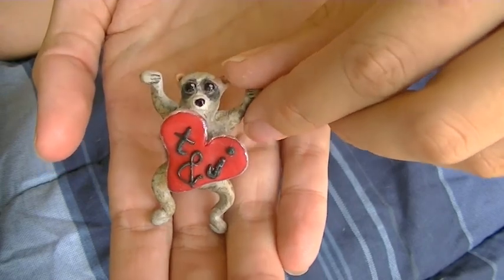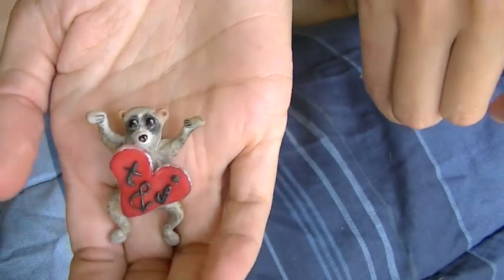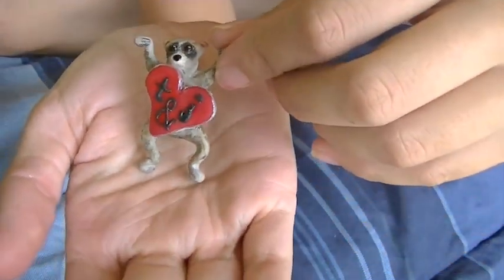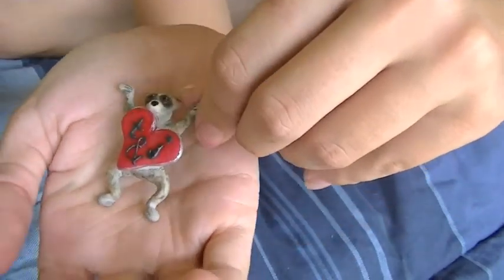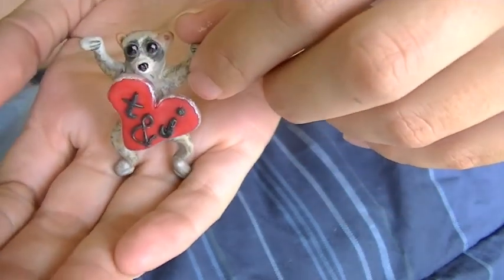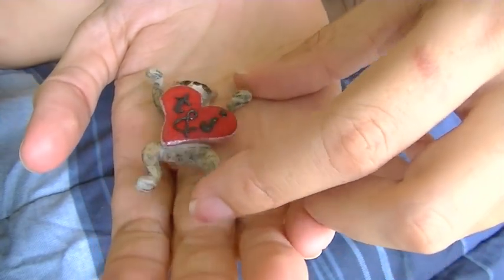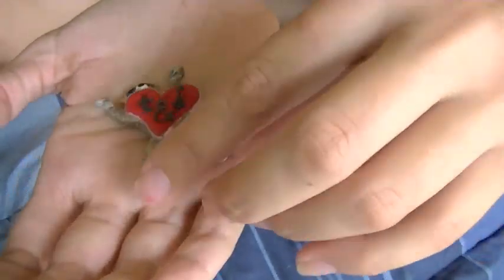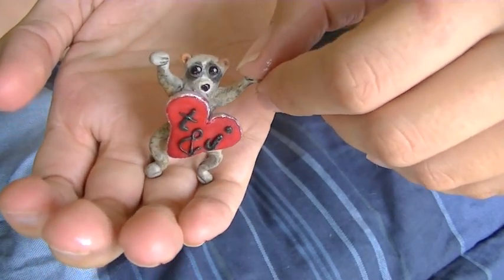Polymer Clay Creation